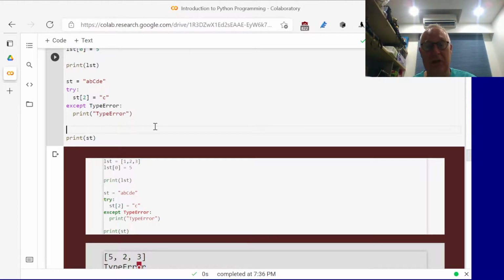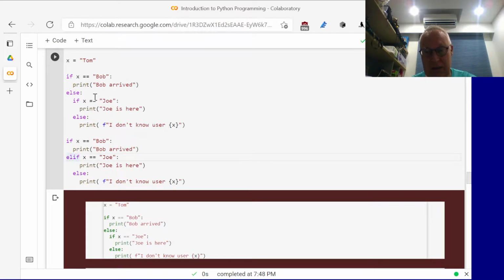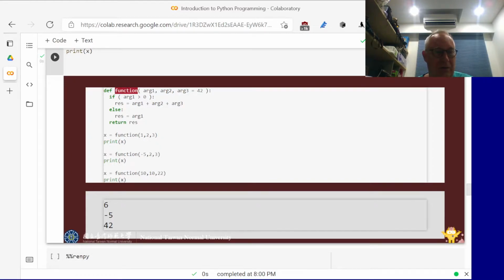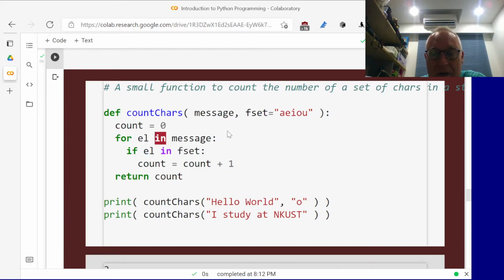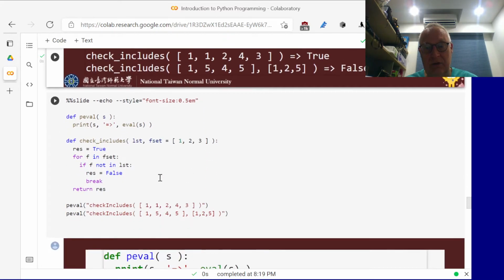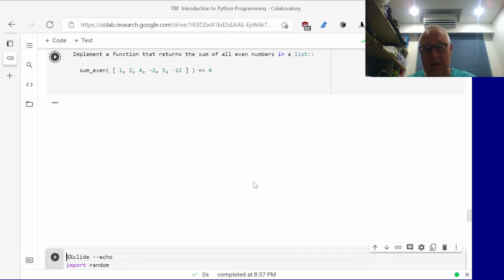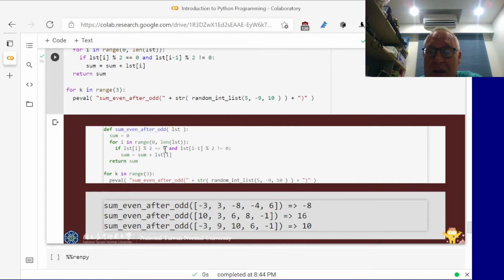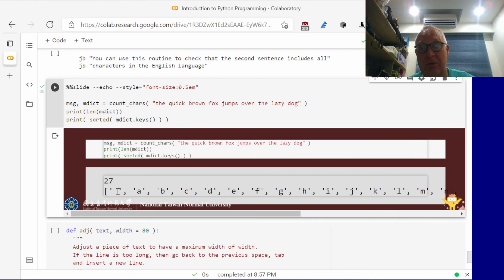Artificial Intelligence - Python Programming